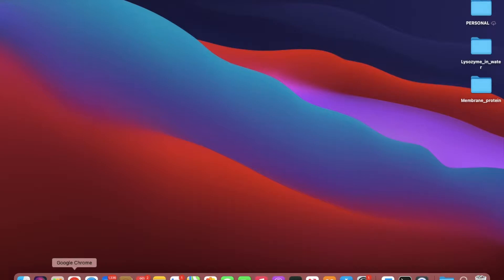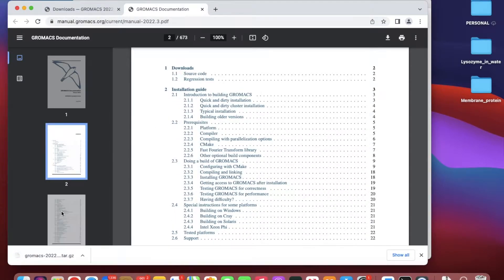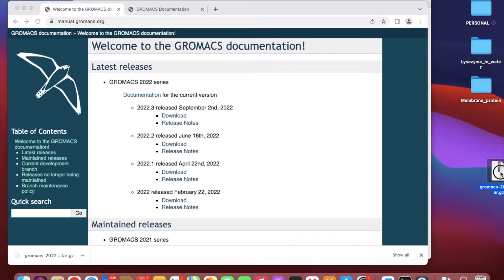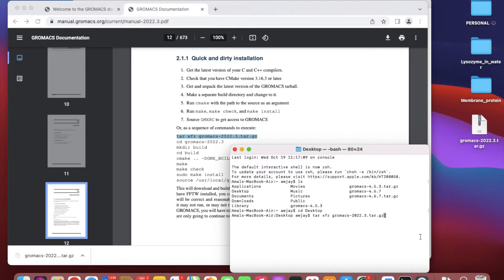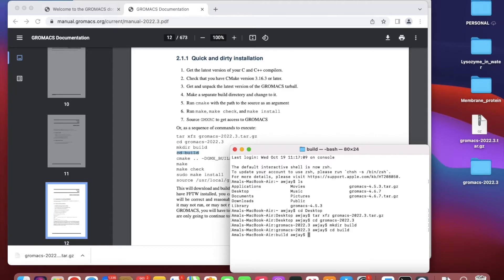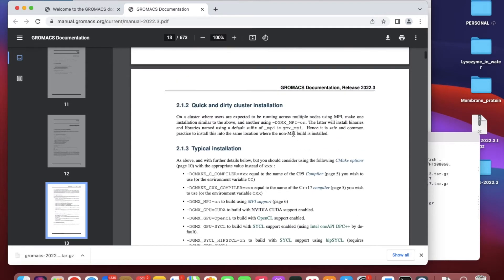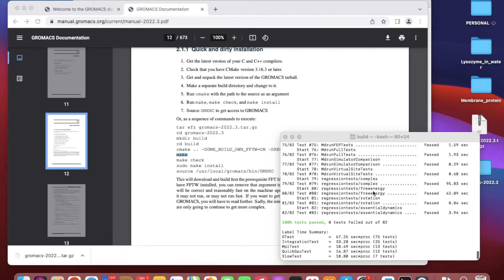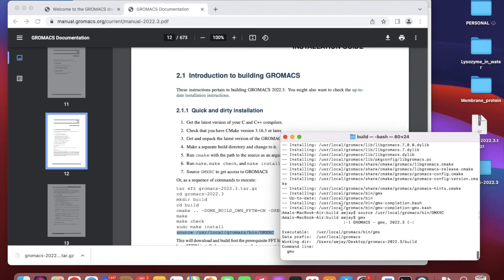Installing GROMACS (without homebrew) for MAC, LINUX and UBUNTU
In this video I am showing you how to install gromacs without homebrew for any operating system. Note that if your using windows you have to use ubuntu terminal.

tar xfz gromacs-2022.3.tar.gz
cd gromacs-2022.3
mkdir build
cd build
cmake .. -DGMX_BUILD_OWN_FFTW=ON -DREGRESSIONTEST_DOWNLOAD=ON
make
make check
sudo make install
source /usr/local/gromacs/bin/GMXRC

Type these commands one after the other to install GROMACS. This way you can install any version of GROMACS. (make sure to change the version number)

In the video I explain how to install cmake as well. For MAC users you can use brew install cmake to install cmake.